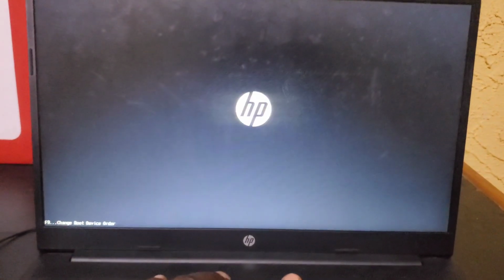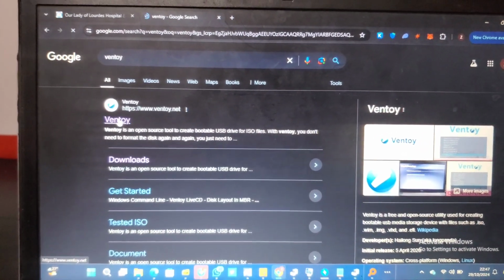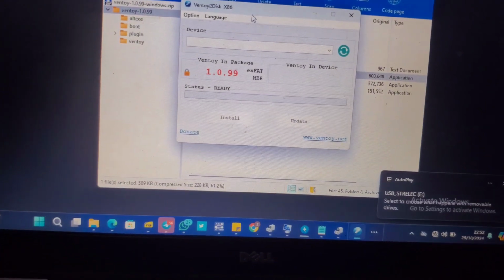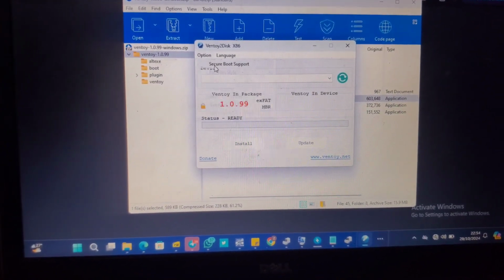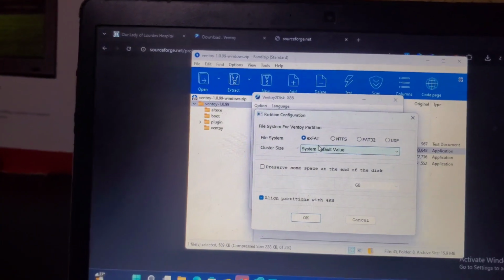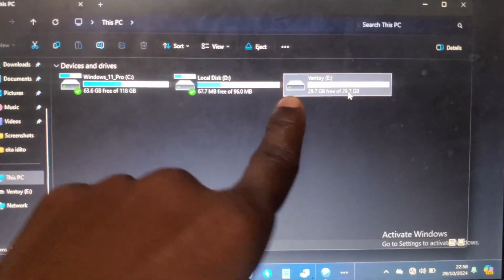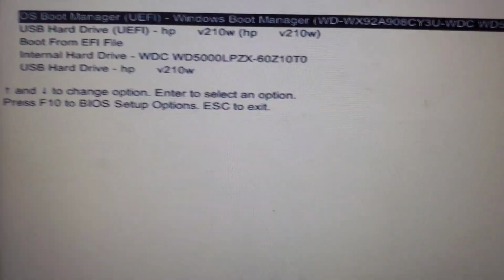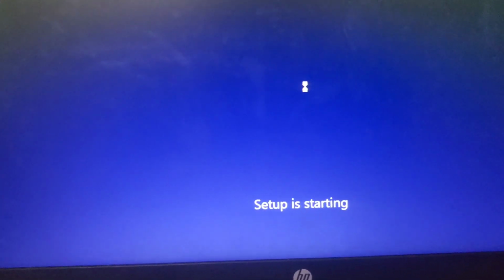How To Create All-In-One Bootable Drive (Multiple OS in one bootable)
Create a bootable drive with multiple operating system of your choice i.e
Windows 7 to 11, Ubuntu, etc

watch the video to understand rhe process.